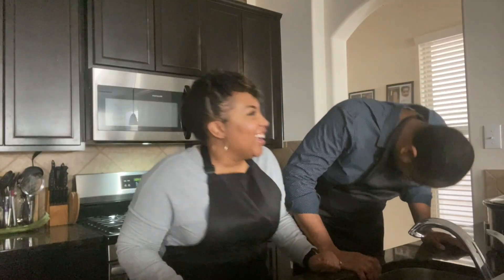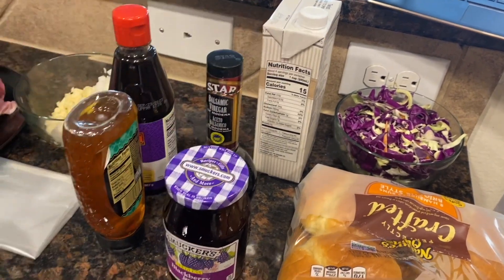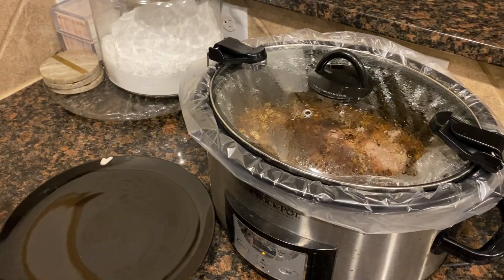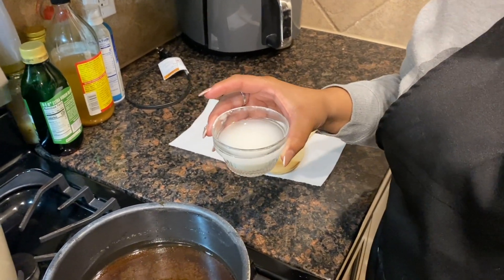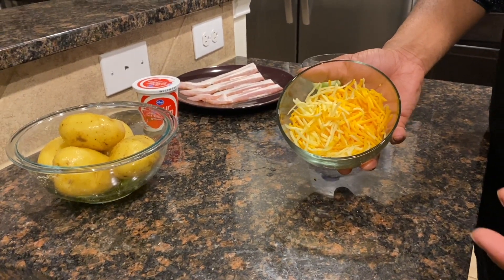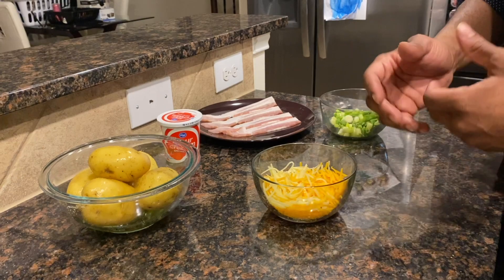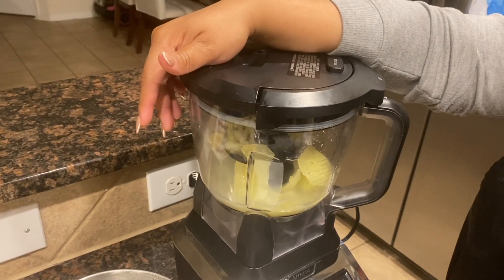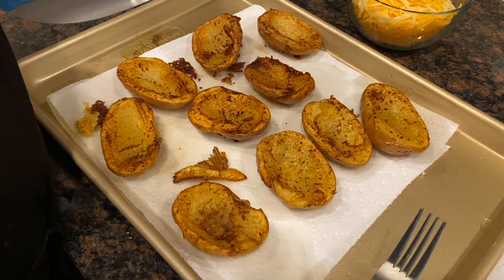Cooking with Chinedu & Amaris: Slow Cooker Balsamic Honey Pulled Pork Sandwich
Hope you guys enjoyed this episode!! Come See Me Live On Tour!